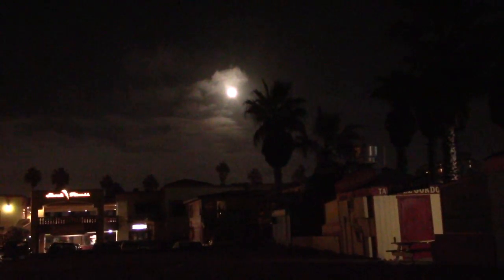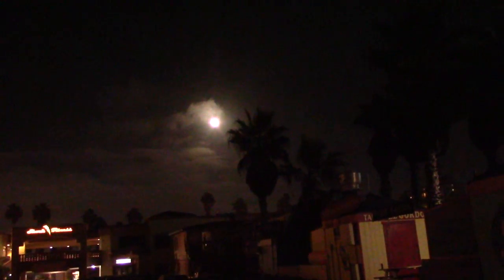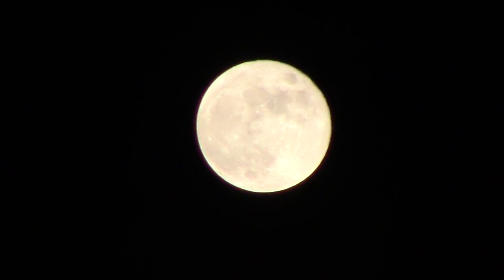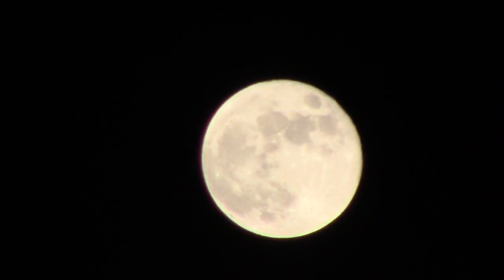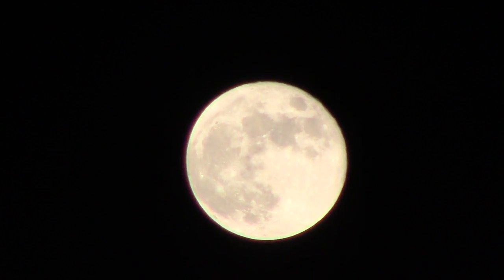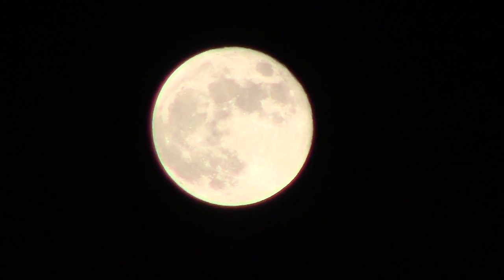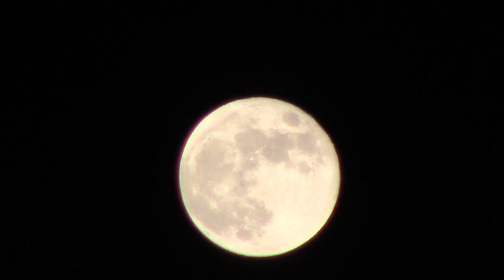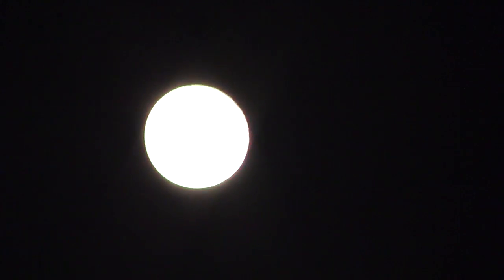Full Moon Over San Diego...A Quick & Cool Moon Zoom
Caught an excellent view of the moon -- it looked pink -- and could not resist doing an impromptu moon zoom.